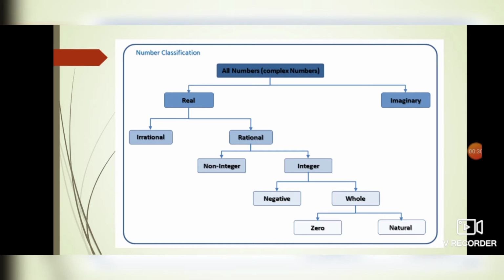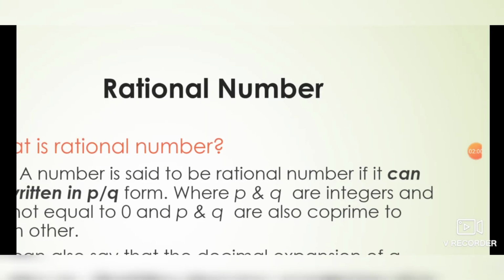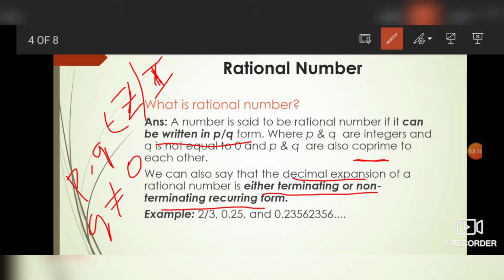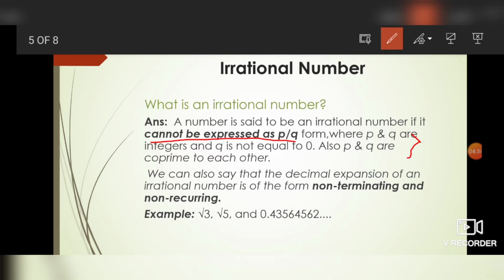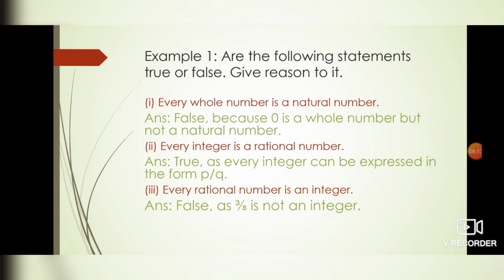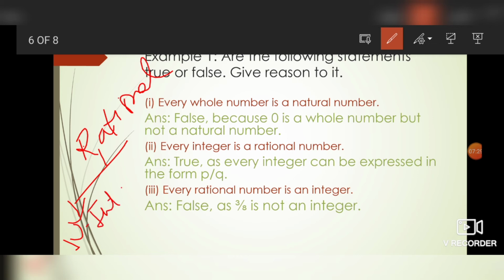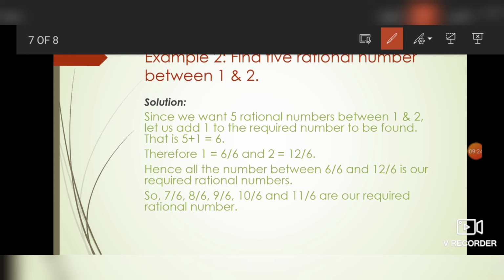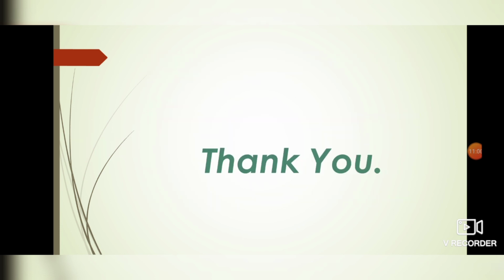Number System Into. Class:IX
In this vedio the first chapter of class:IX Number System is discussed. The classification of numbers, definition of rational and irrational numbers with two examples.

Time codes

0:00   Introduction
0:29   Classification of Numbers
1:48   Definition of Rational Numbers with eg.
3:56   Definition of Irrational Numbers with eg.
5:40   Example:1
8:22   Example:2
10:12 Conclusion